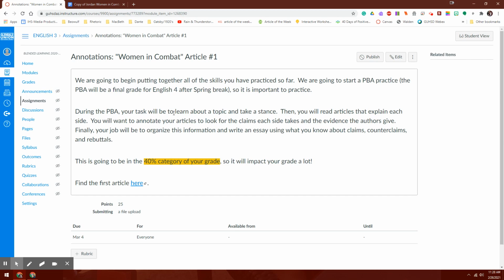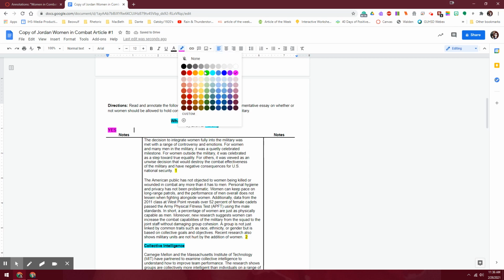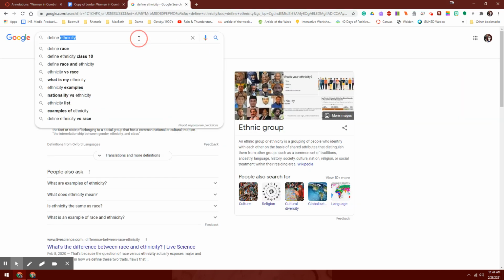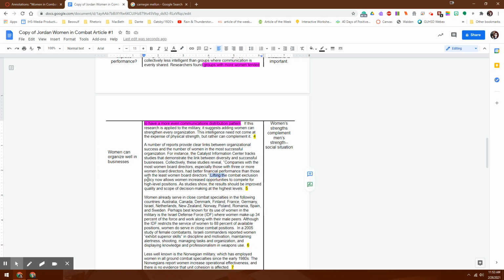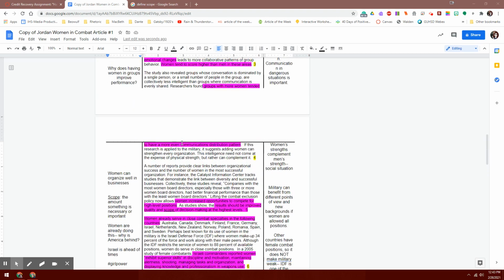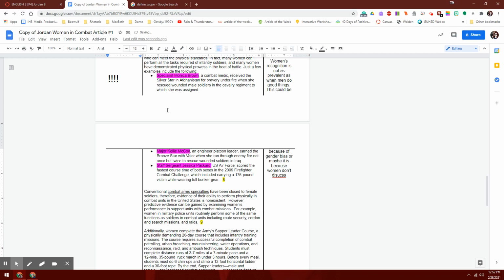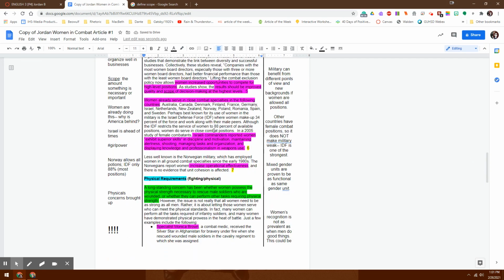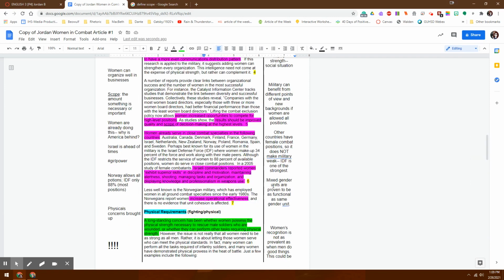"Women in Combat" Model Article #1 full